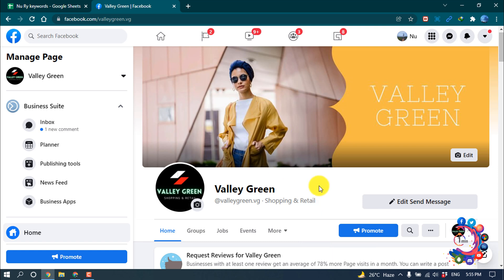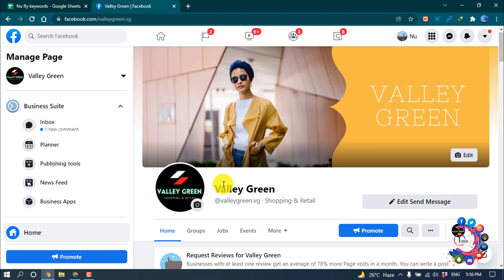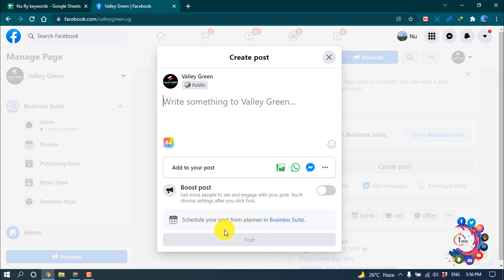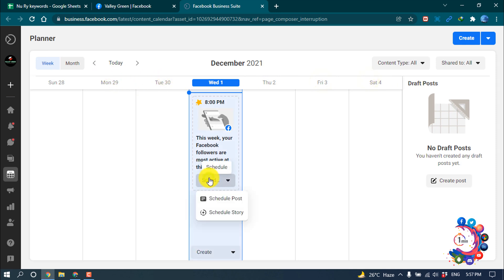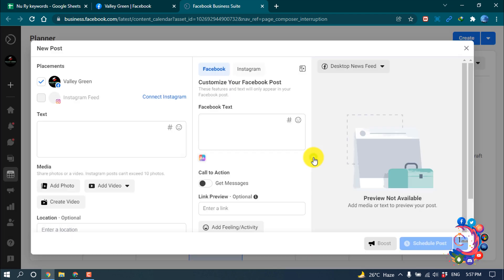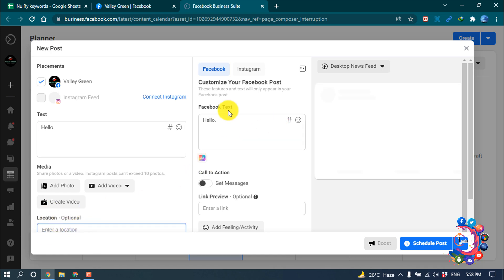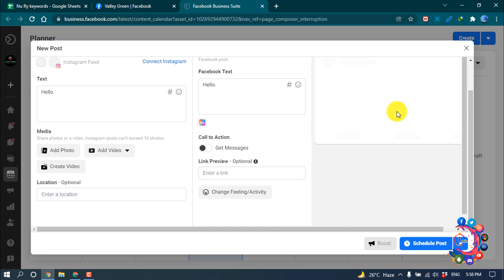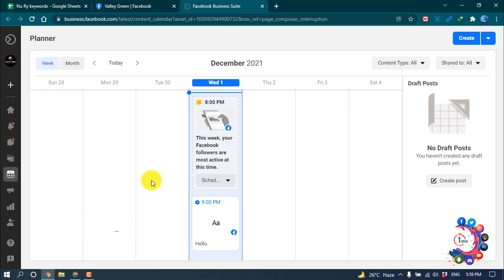How to schedule a post on facebook?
How to schedule a post on Facebook using Facebook Business Suite
Step 1: Write your post. After opening Facebook to your timeline, click Pages in the top left corner of your dashboard to navigate to your business's Facebook Page.
Step 2: Preview the post. ...
Step 3: Select a date and time. ...
Step 4: Schedule your post.

"how to schedule a post on facebook app"
"how to schedule a post on facebook group"
"how to schedule a post on facebook business page"
"how to schedule a post on facebook on iphone"
"how to schedule facebook posts on iphone "
"schedule facebook posts mobile "